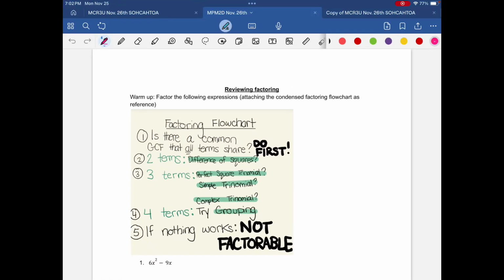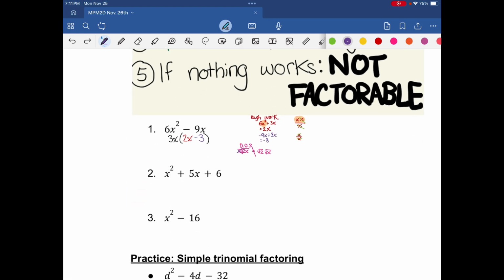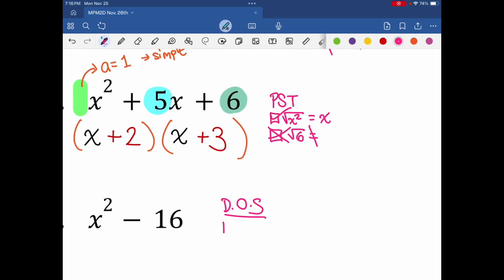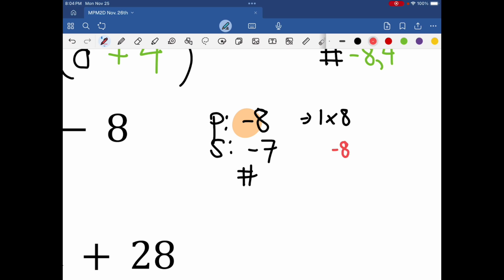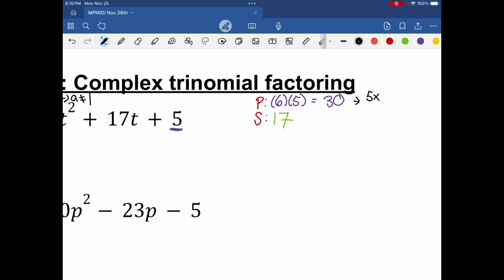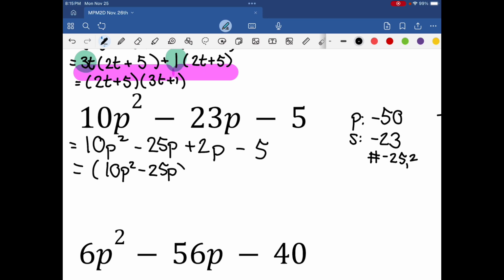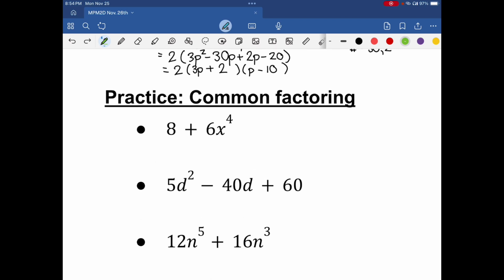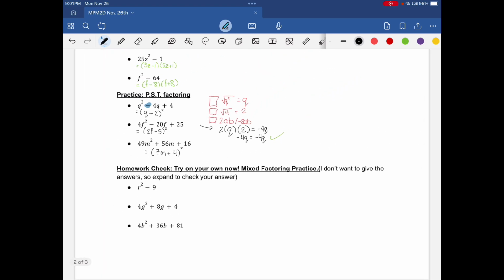MPM2D Factoring Review